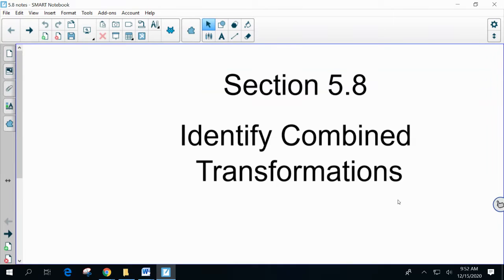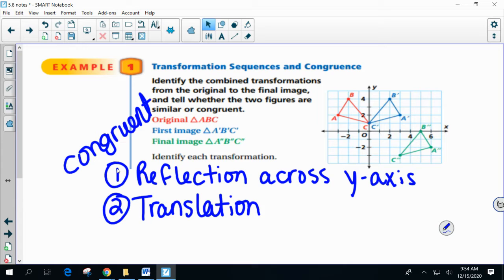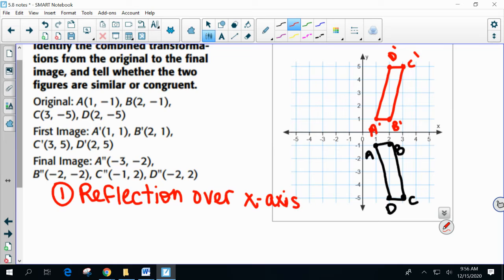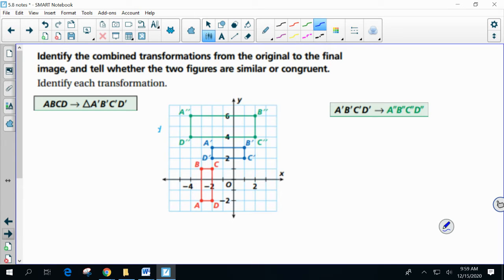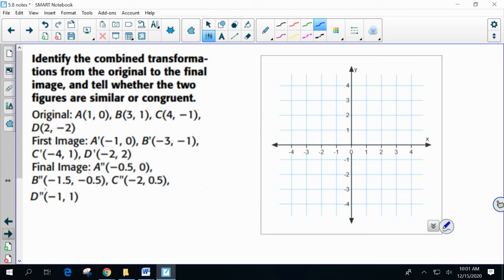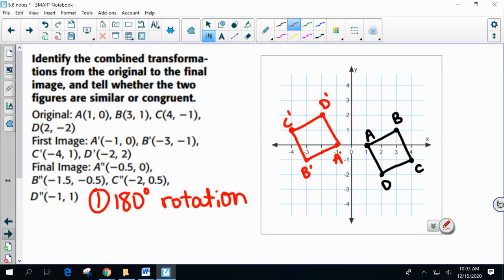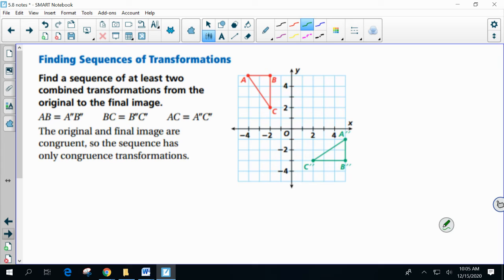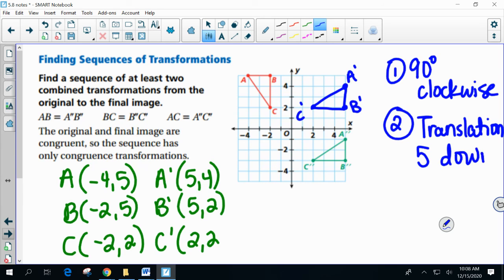Section 5.8 Notes